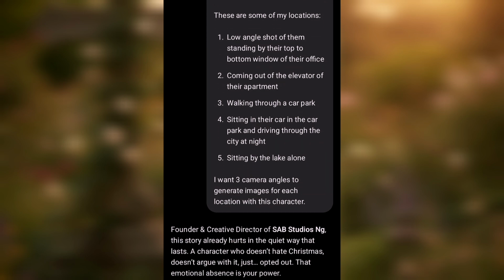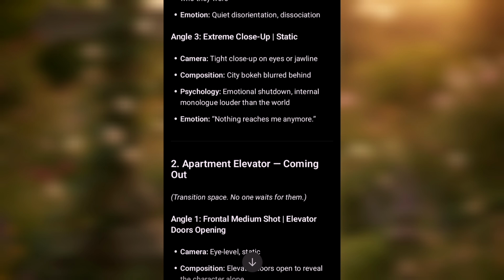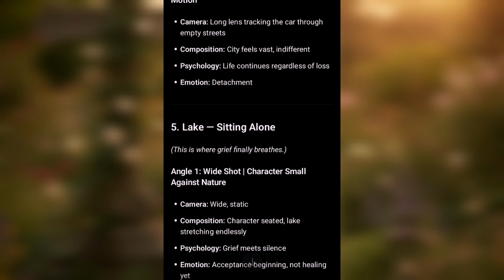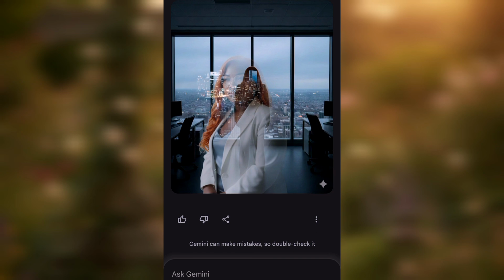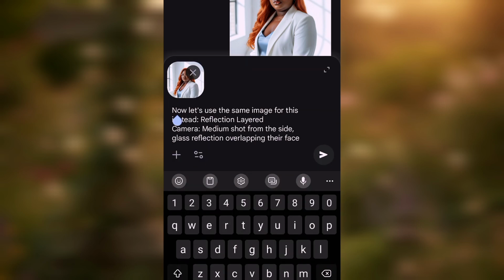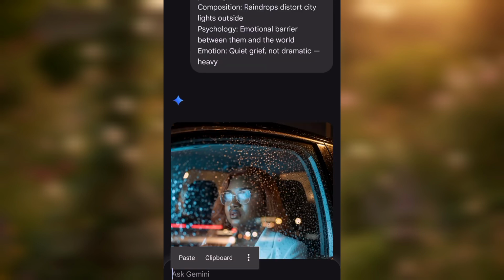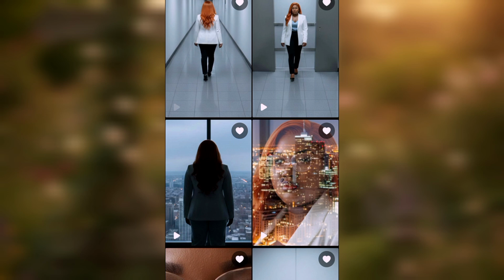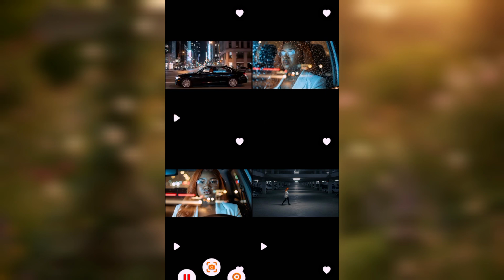I turned 1 SINGLE image into a FULL CINEMATIC MOVIE | Step-by-step Video Tutorial & Guide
In this in-depth guide, I’ll show you how to transform a single image into multiple cinematic camera angles using FREE AI tools like Google Gemini and Grok AI. This workflow is perfect for filmmakers, storytellers, and creators who want to add dynamic movement and emotion to their AI-generated films and ads.

You’ll learn...
✅ How to create multiple camera angles from one still image with Google Gemini AI and Grok AI
✅ The storytelling purpose of each angle (and the emotional response they create)
✅ How to add camera movement with Grok AI

This isn’t just a quick tutorial, it’s a comprehensive masterclass designed to take your AI filmmaking to the next level. Whether you’re experimenting with short films, building cinematic scenes, or pushing the boundaries of AI video, this guide will give you the tools and techniques you need.

Text prompts 👇
CLOSE UP
Close-up shot of the subject, tightly framed from the chest up. Camera angle is eye-level, capturing subtle facial expressions and upper body posture. Soft, even lighting highlights contours and textures, background softly blurred to keep focus on the subject.

A cinematic shot tightly framing the character’s face, showing detailed emotional expression. The girl looks scared.

EXTREME CLOSE UP
Extreme close up, tightly framing the character’s face, showing detailed emotional expression.

MACRO SHOT
An extreme macro cinematic shot of a girl’s eye, hyper-detailed iris patterns with vivid colour, reflections of light in the pupil, fine texture of eyelashes and skin pores, ultra shallow depth of field, dramatic film lighting, photorealistic 85mm macro lens style, emphasizing emotion and intensity.

HIGH ANGLE
A high-angle cinematic shot, camera positioned above the character looking straight down, dramatic overhead lighting casting long shadows, emphasizing weakness and vulnerability, the character is staring up directly at the camera, looking scared.

LOW ANGLE
A dramatic shot looking up at the character from below, making them appear powerful, intimidating, or heroic

A close cinematic shot framed over the character’s shoulder, focusing on the vast white dessert landscape.

TWO SHOT
A wide cinematic shot of the two characters framed together, equal focus. The girl is talking to an older tribesman wearing similar clothing, in profile.

DUTCH ANGLE
A cinematic shot with a tilted horizon, creating a sense of unease, tension, or chaos.

WIDE SHOT
A cinematic shot showing the full character from head to toe within the white dessert environment.

ESTABLISHING SHOT
A sweeping cinematic shot of the vast white dessert landscape the character appearing small, emphasizing environment and scale of the location.

BIRD’S-EYE VIEW
A cinematic top-down shot looking straight down at character from above, emphasizing scale and insignificance.

POINT OF VIEW (POV)
POV shot of the vast white dessert location.

TRACKING/DOLLY SHOT
The camera moves smoothly alongside a character in motion, fluid movement. Tracking dolly shot. Flowing allows the capture of movement.

Tracking / Dolly Shot
The camera moves smoothly alongside a character as she runs, fluid movement. Tracking dolly shot.

Crane / Jib Shot
A sweeping cinematic shot rising high above the scene, dramatic camera movement, epic atmosphere. Crane jib shot.

Handheld / Shaky Cam
Handheld, shaky camera movement, raw and chaotic, documentary-style realism.

Rack Focus
The camera focus shifts from the foreground to the background, first starting with the bald girl being sharp, then the background becoming sharp as she becomes soft focus.

Static Shot
A perfectly still cinematic shot with no camera movement. The character stares dramatically at the camera.

Timestamps
00:00​  Intro
00:55​ Your starting image
03:13​ FREE Google Gemini
05:12​ Close ups
07:47​ High angle
09:43​ Low angle
11:03​ Over-the-shoulder
14:19​ Two shot
16:01​ Dutch angle
16:40​ Wide shot
18:41​ Establishing shot
19:21​ Bird's eye view
20:25​ POV shot
24:05​ FREE AI video generation
26:29​ Camera movement